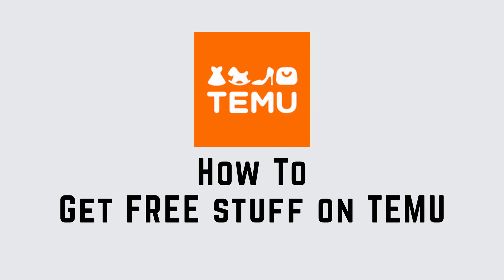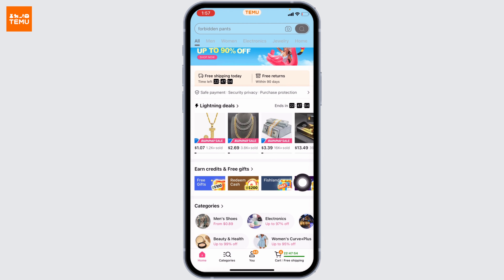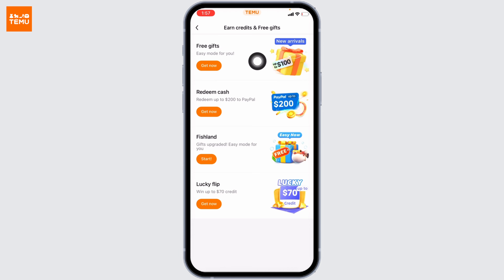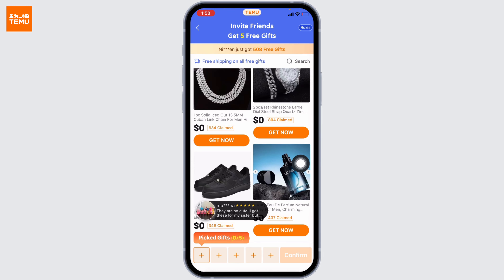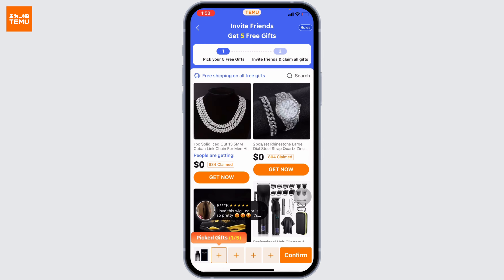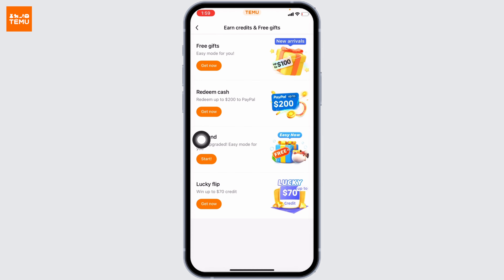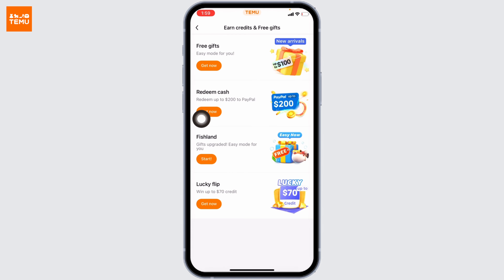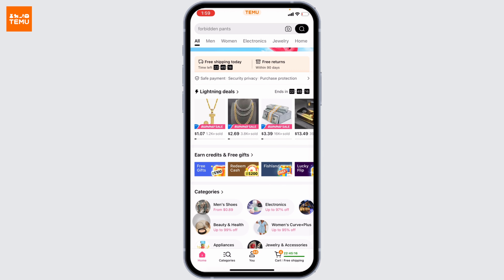How to get FREE stuff on TEMU 2023 (Eastiest Method)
In this tutorial, we'll provide you with a step-by-step guide on how to get free stuff on TEMU. We'll cover everything from signing up for TEMU to finding and redeeming free offers or promotions.

👋 Welcome to Create Login And Delete! In this video, we'll show you the easiest method to get free stuff on TEMU in 2023. If you're interested in accessing free items or promotions on TEMU, this tutorial is perfect for you.

📱 Timestamps:

0:00 - Introduction
0:05 - How to Get FREE Stuff on TEMU (2023)
0:10 - Steps to Get FREE Stuff on TEMU